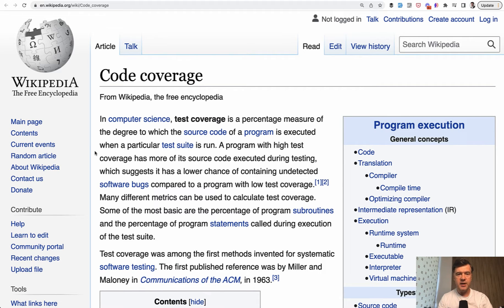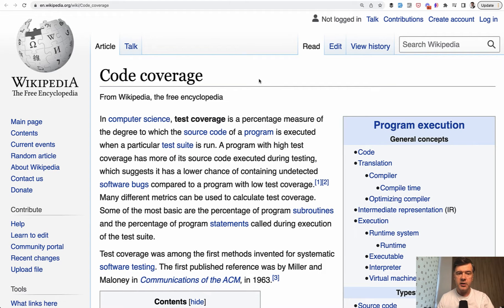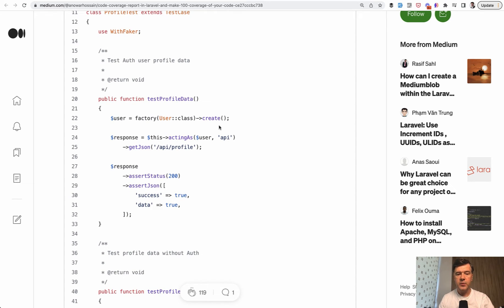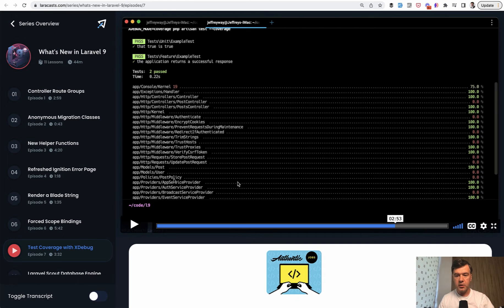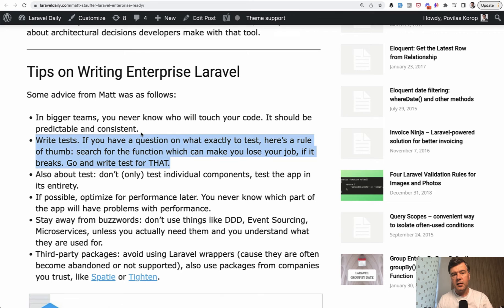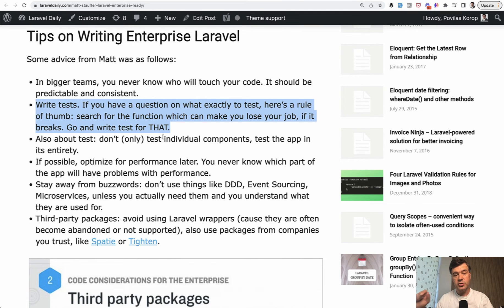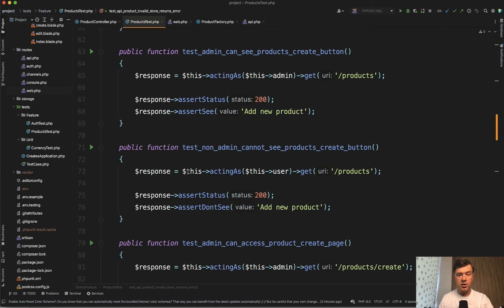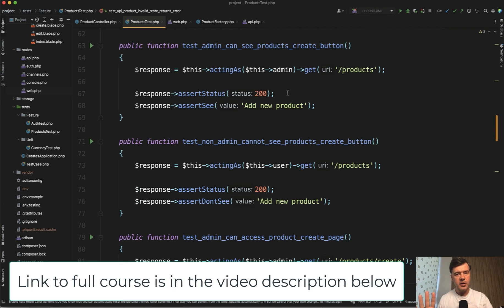Laravel Testing 18/24: Test Coverage "Myth" and What is The Goal Instead?